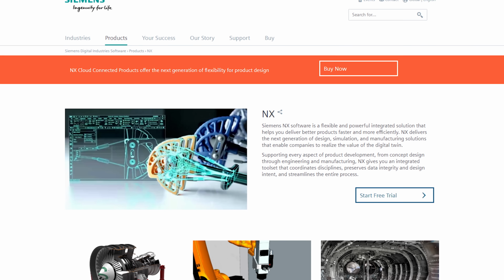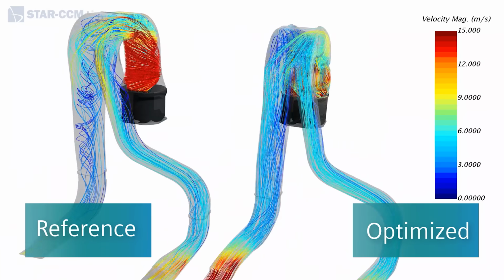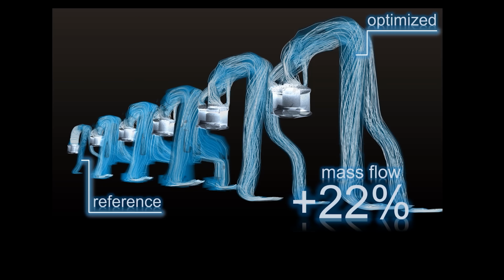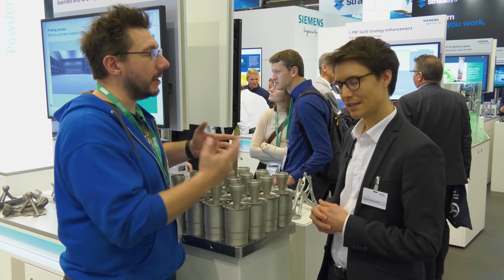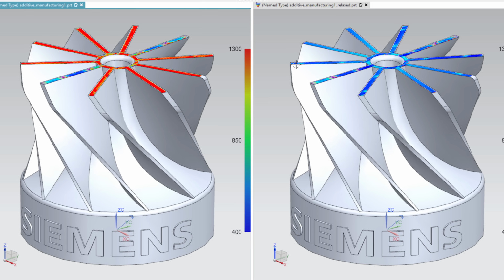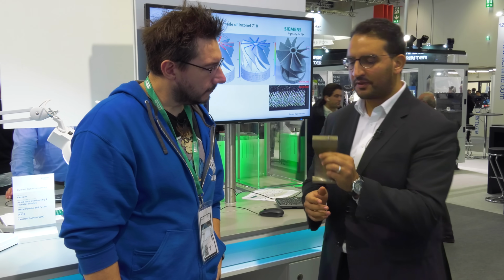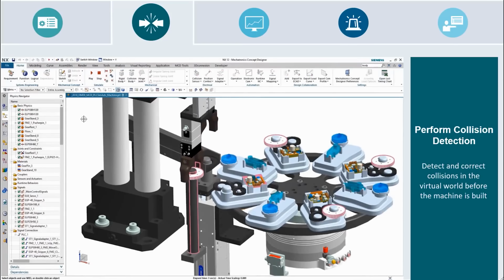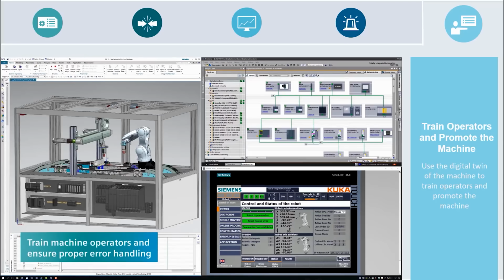3D Printing for INDUSTRIAL with Siemens Additive Manufacturing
For Industrial Additive Manufacturing, the Siemens Digital Enterprise Portforlio is extensive and provides a massive amount of powerful features for it's users. Let's take a deeper look at what it can do with simulations, and planning, and digital twins during the entire product life cycle.

TABLE OF CONTENTS:
0:39 - Digital Enterprise Portfolio
1:06 - Siemens NX using CAD CAM CAE
2:02 - Fluid Dynamics Simulations and Topology Optimization in SIMCENTER
9:17 - Industrialized Serial Production
12:09 - Simulation of Topology Optimized Parts
14:57 - Powder Bed Laser Path Optimization using Machine Learning
20:43 - Digital Twins for AM Machine Builders
23:07 - AM Facility Planning and Factory Environment Simulation
27:20 - Remember the 1920 Ruston Hornsby Steering Box?
27:42 - Global Additive Manufacturing Network
29:39 - Multi Axis Robotic Printing Solution

Find Me Socially!

Want to send me something?
3D Printing Nerd
USA